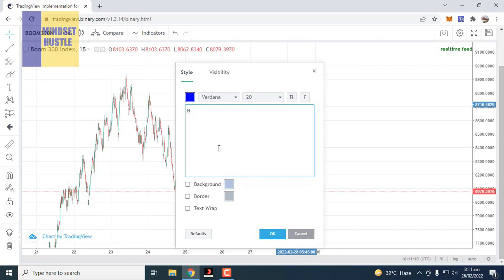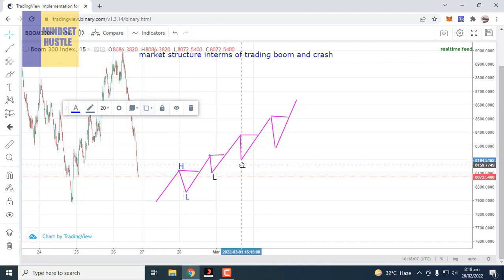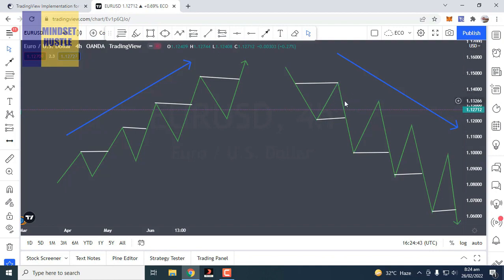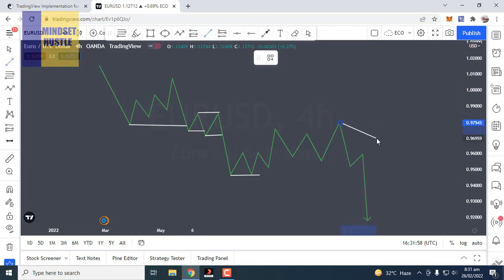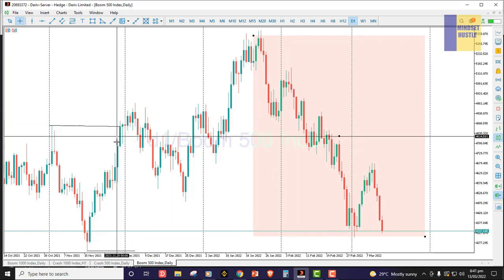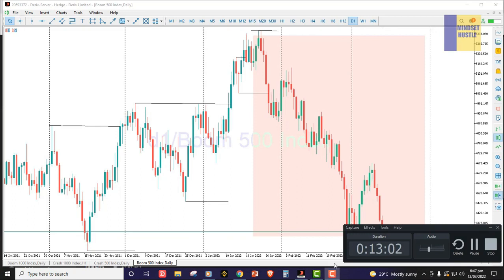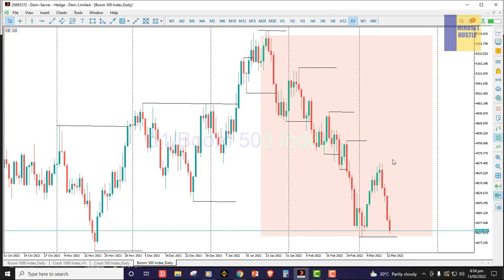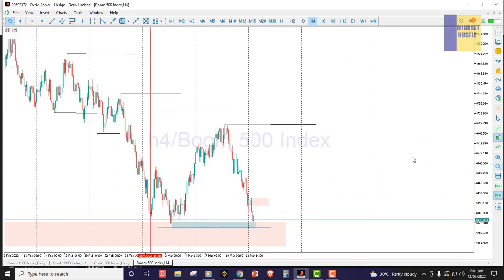Discover the Game-Changing Boom and Crash Trading Strategy | Unveiling the Boom and Crash Strategy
Unveiling the Boom and Crash Trading Strategy That Transforms Your Style
Unlock Your Potential: Elevate Your Boom and Crash Trading Style
Escape the Ordinary: Revolutionize Your Boom and Crash Trading
Sign Up with Deriv Broker (Volatility, Crash, Boom, Forex Pairs, And Indice)

boom and crash,boom and crash strategy,how to scalp boom and crash,boom and crash scalping strategy 2023,best scalping strategy,ichimoku,boom,crash